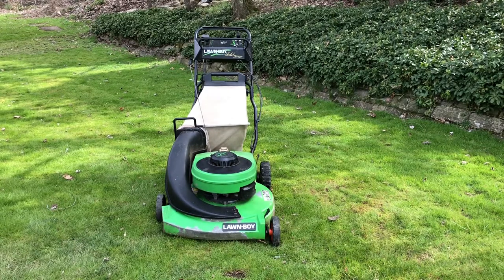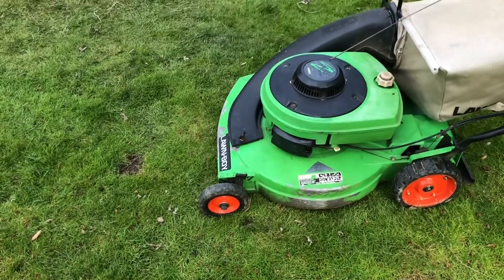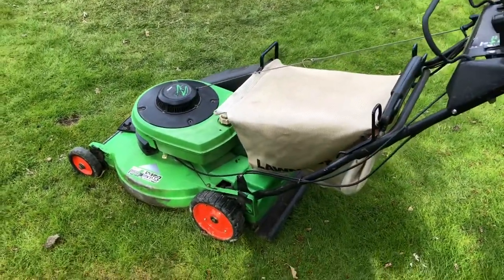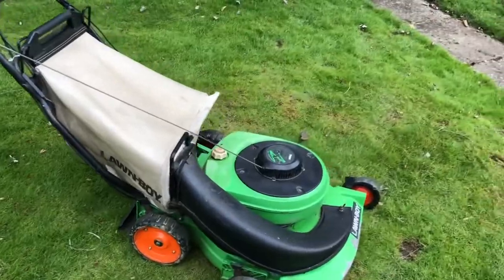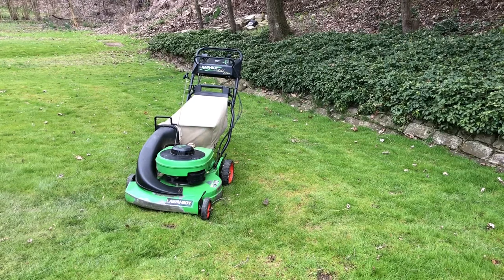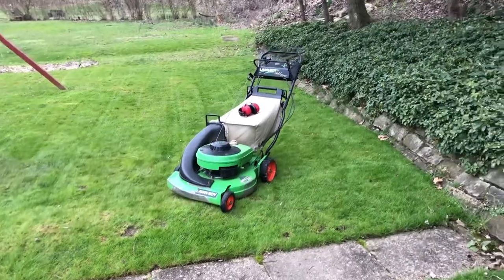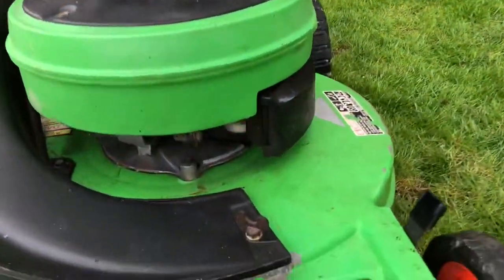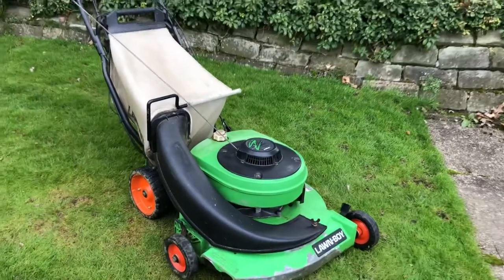Lawn-Boy Gold Series 10515 Over-View and Demonstration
This is my 1994 lawn boy model one 10515 lawnmower. This mowers engine has been completely rebuilt but unfortunately the bottom crankshaft seal is already leaking due to factors that I cannot control such as old parts and part quality. I hope that you guys can understand why I’m selling this mower. At some point A mower becomes too old to become worth fixing anymore especially with the rising prices of new mowers and the banning of outdoor equipment starting to happen in some states.